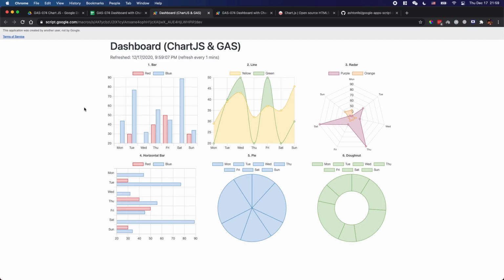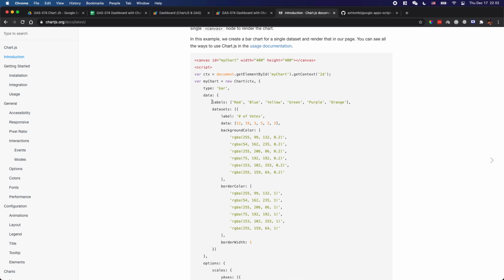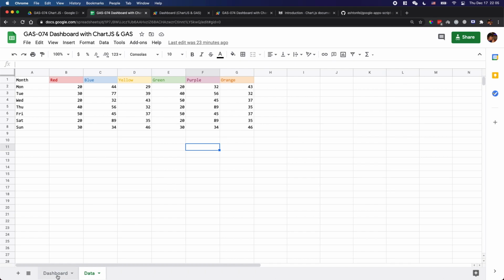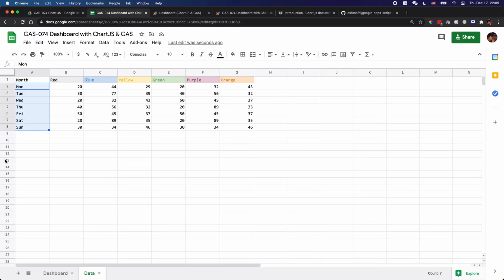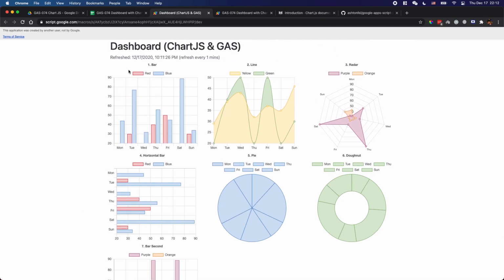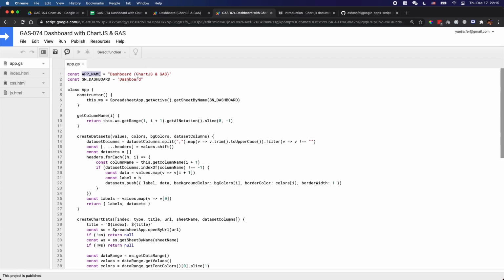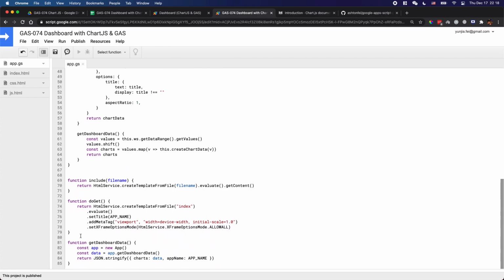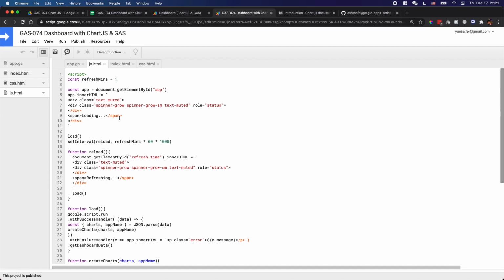GAS-074 Create a Dashboard with ChartJS & Google Apps Script